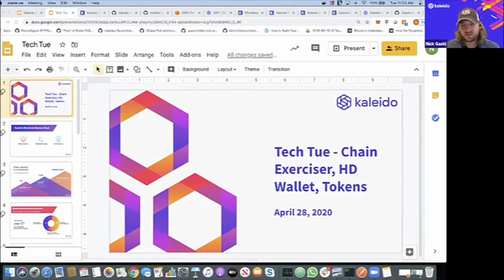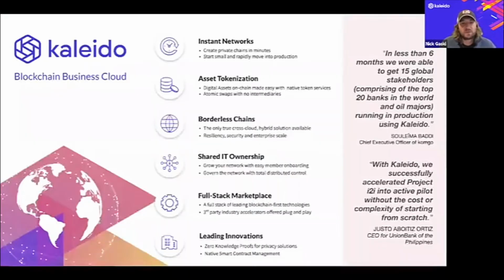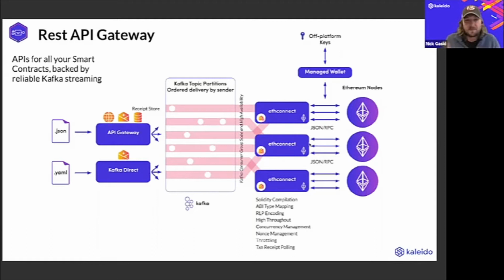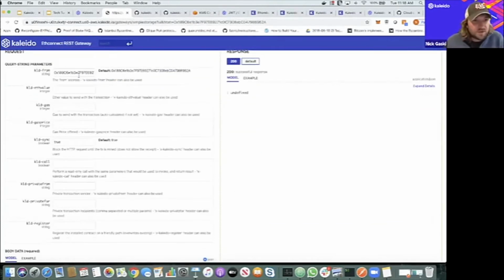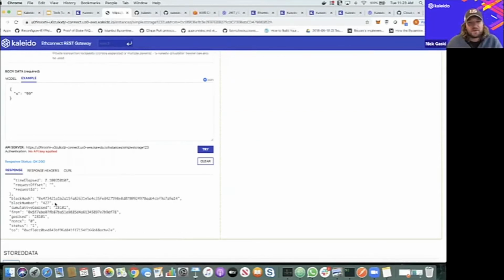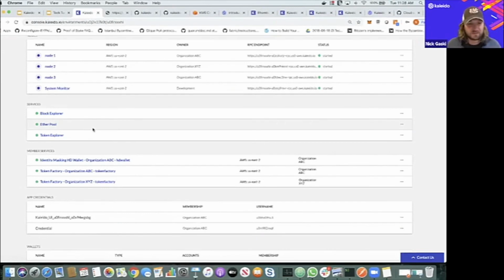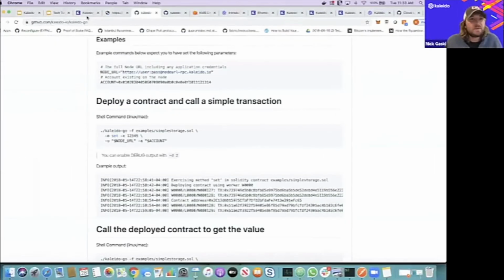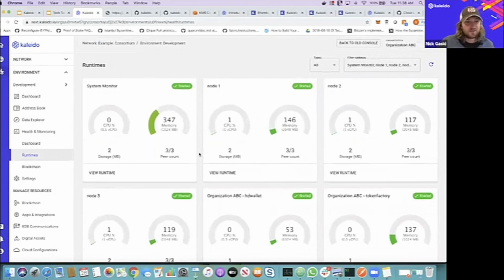Managed Wallets, CLI Chain Exercisers & Token Utilities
Register for our "Walkthrough Wednesday" 101 Overview featuring recent product updates